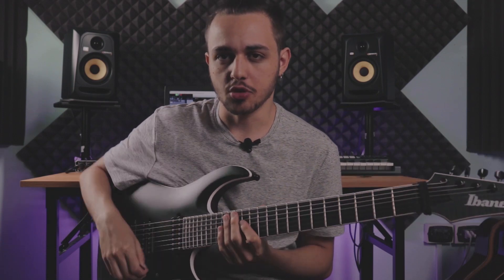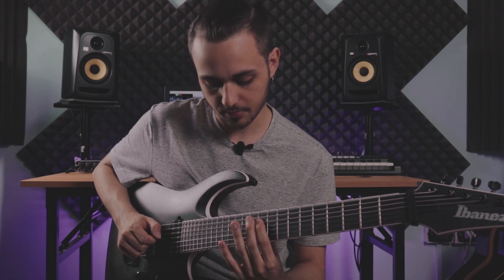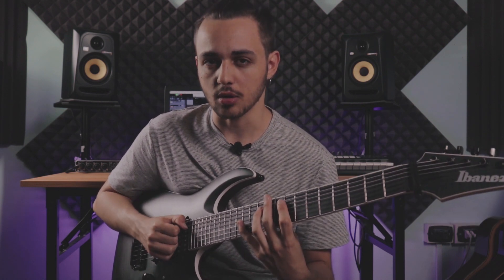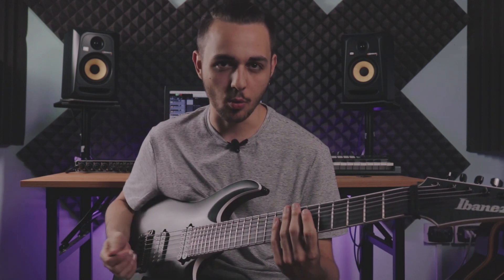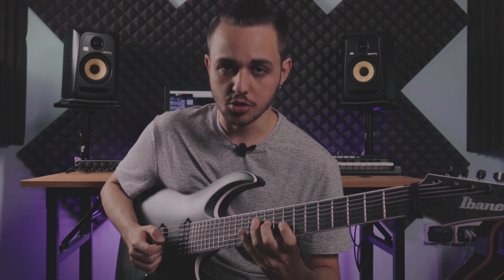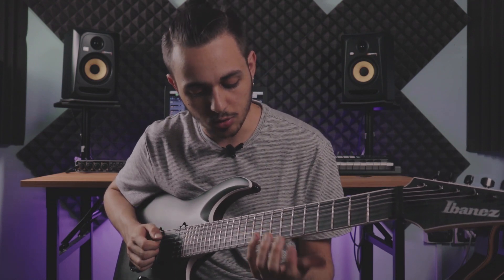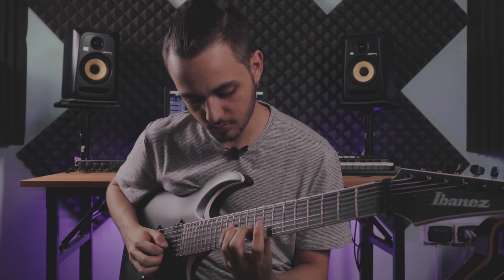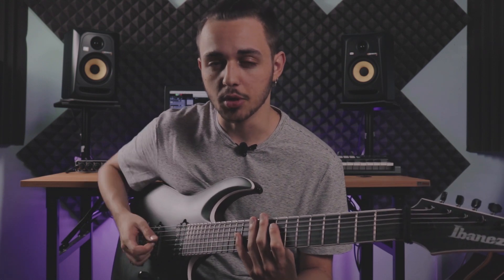Combining Sweep Picking and Hybrid Picking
New Modern Technique episode!

Here's some ways you can combine sweep picking and hybrid picking to create some intresting and fluid arpeggio lines (kinda Andre Nieri inspired).